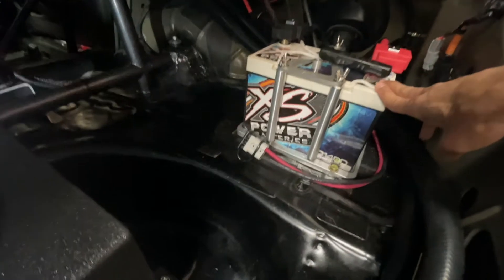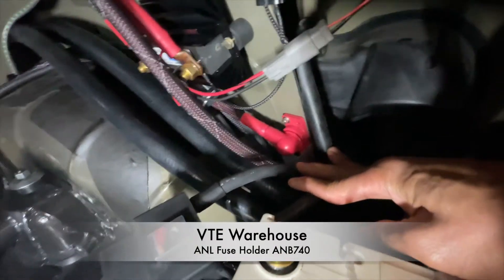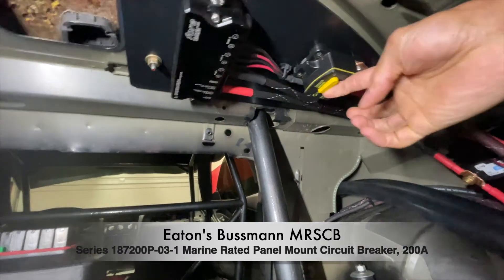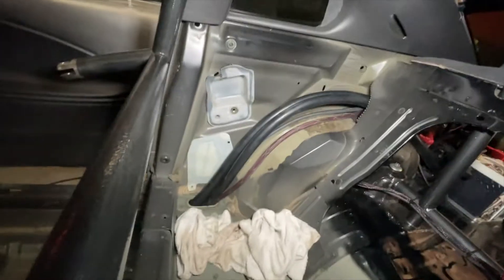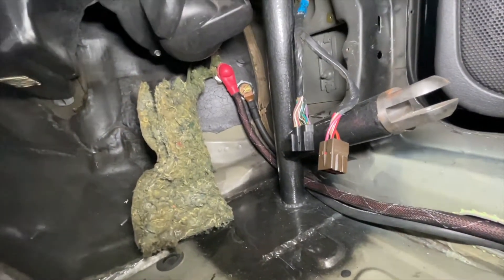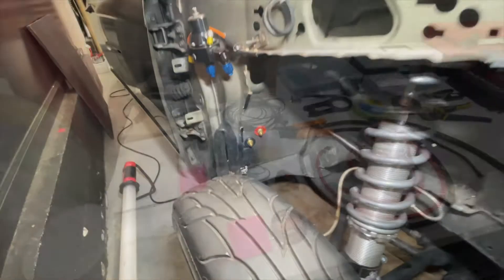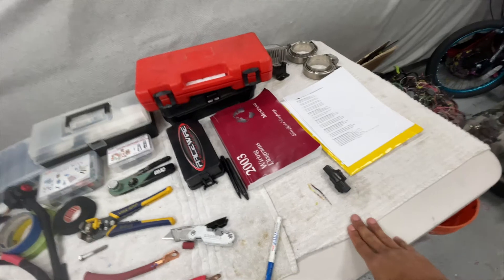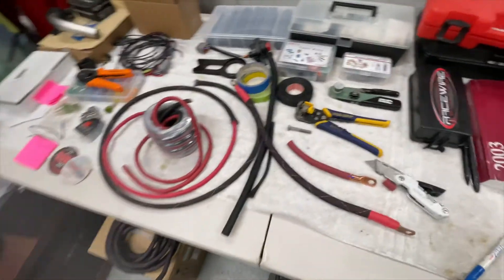Battery terminal and cable Upgrade - Grounding & wiring practices